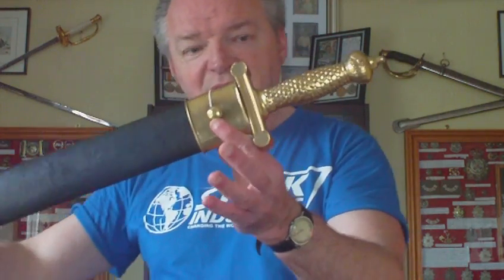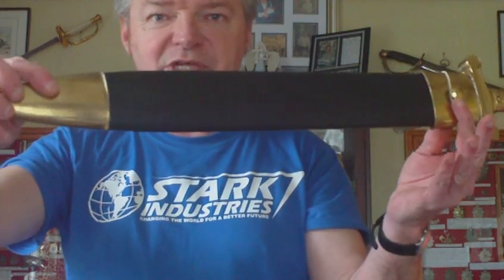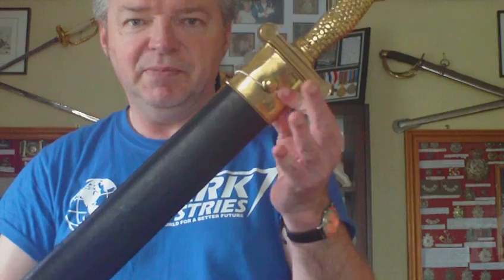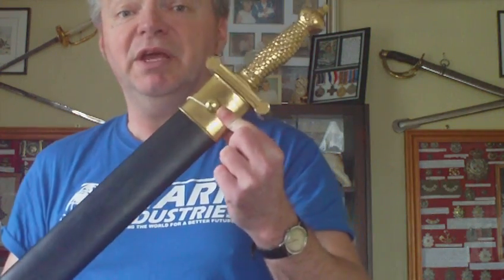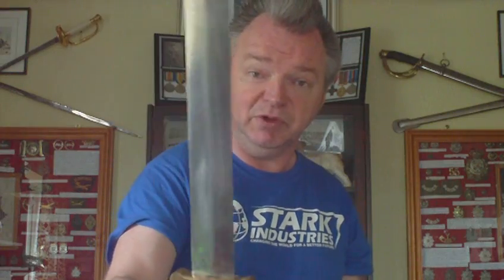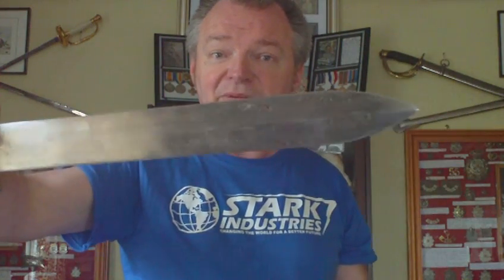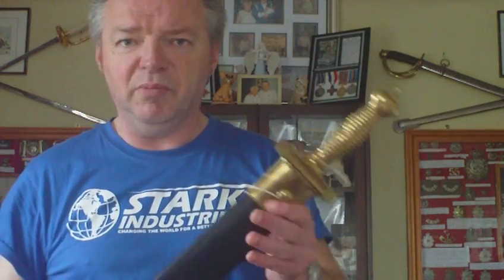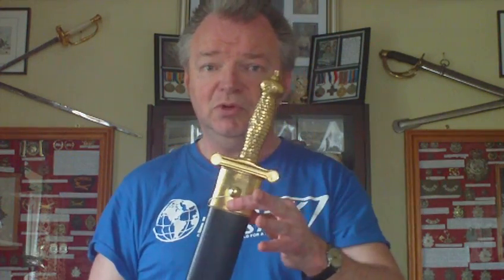AMERICAN CIVIL WAR ARTILLERY SHORT SWORD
issued to artillery crews to be used when the position was overrun by cavalry..the broad heavy blade was used to break the horses legs of the attacking cavalry, then the artilleryman would use the sword to dispatch the rider.